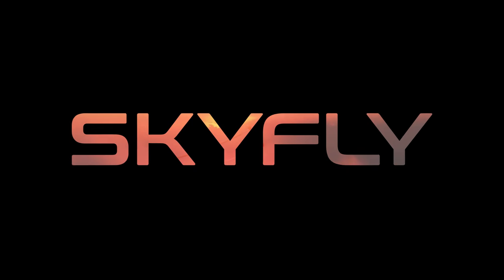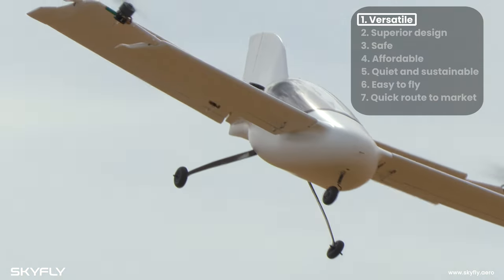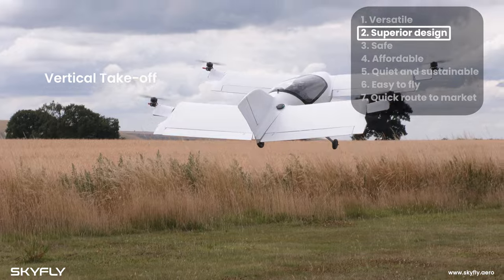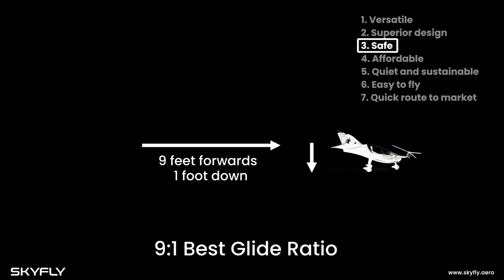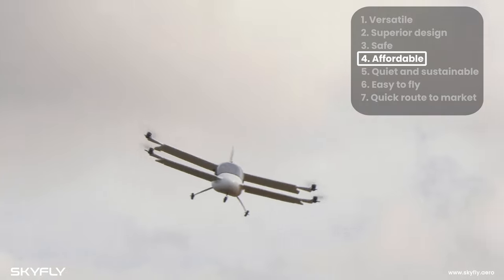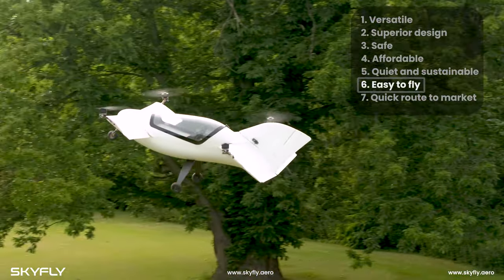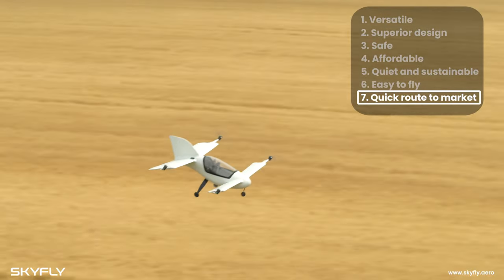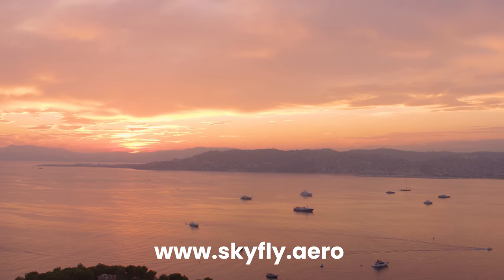Introduction to the Axe - a revolutionary 2-seat private eVTOL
Introduction to the Axe - the revolutionary 2-seat eVTOL

1. Versatile
2. Superior design
3. Four-layer safety redundancies
4.Affordable
5. Quiet and sustainable
6. Easy to fly
7. Quick route to market

The Axe by Skyfly is a two-seat electric vertical take-off and landing aircraft designed around you: the private user: more versatile, more efficient, safer and more affordable than other eVTOL aircraft or helicopters, all while being environmentally friendly and easy to fly.

Unlike a conventional aircraft, the Axe is designed to be kept at home, enabling you to take off from your garden, and fly direct to a hotel, your friend’s house, or workplace. The Axe gives you more time to live, shortening your journeys, and giving you the 3 dimensional freedom that only flying can offer.